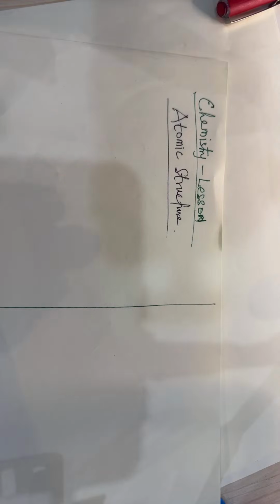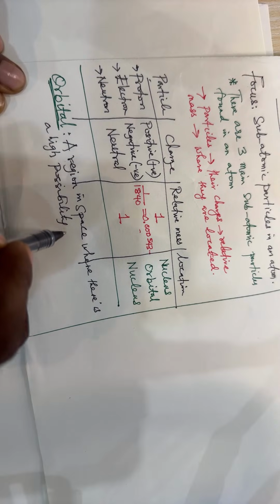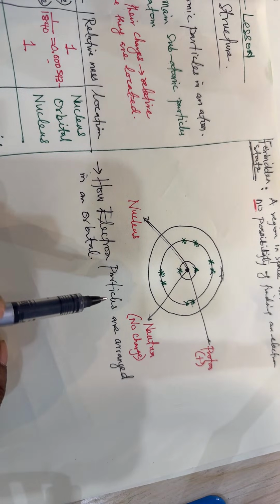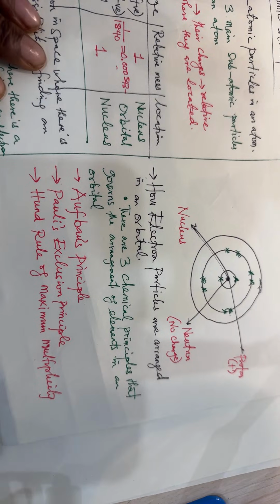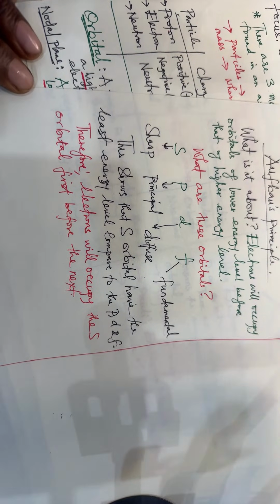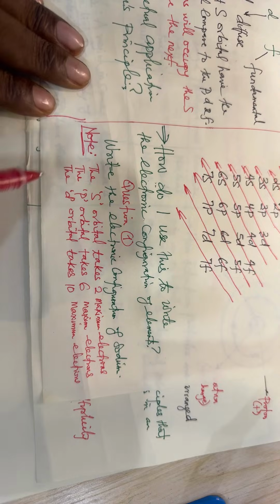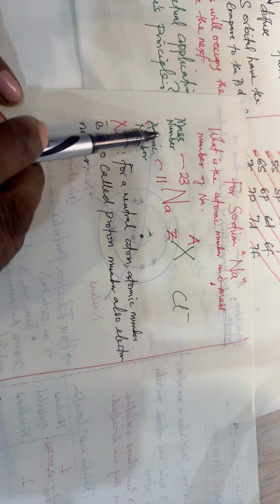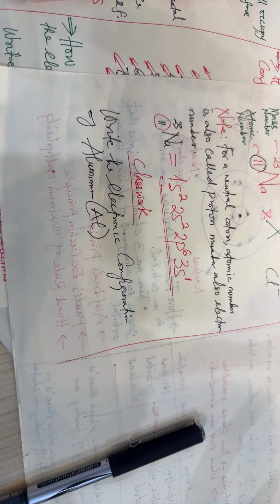Atomic Structure | Orbitals | Electronic Configuration